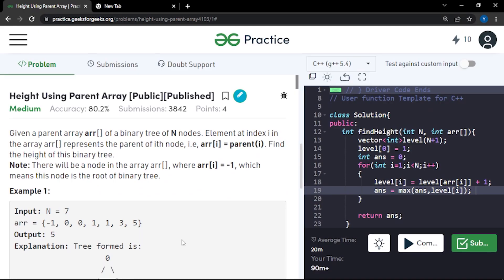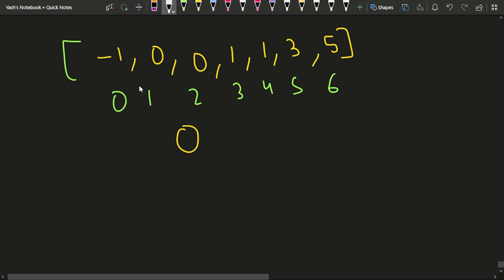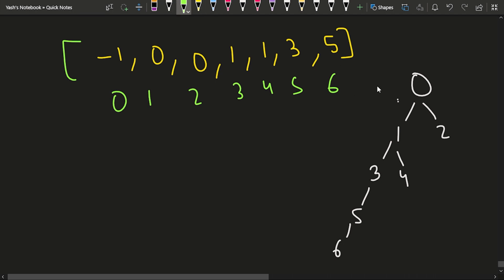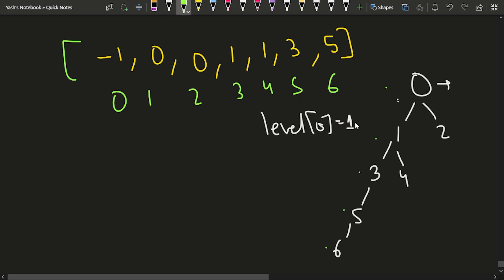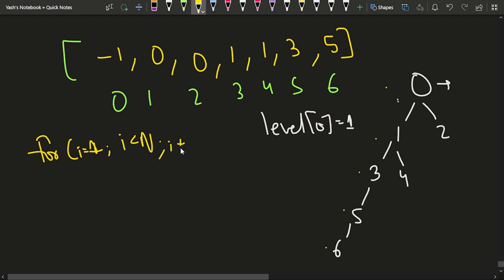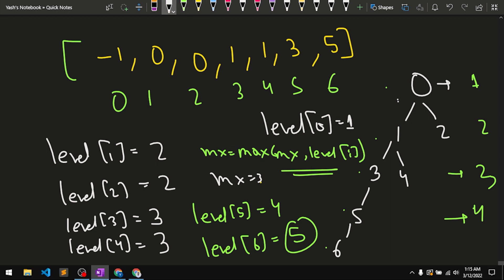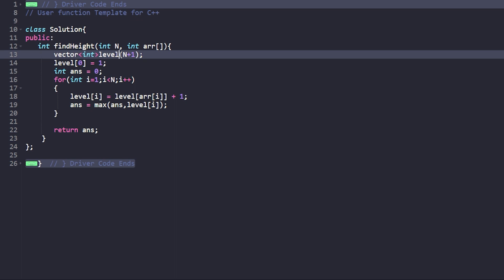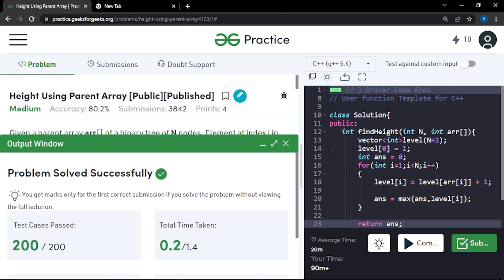Height Using Parent Array | Problem of the Day - 11/03/2022 | Yash Dwivedi